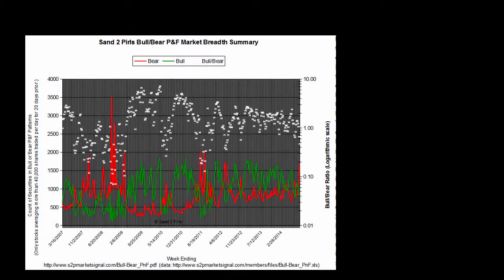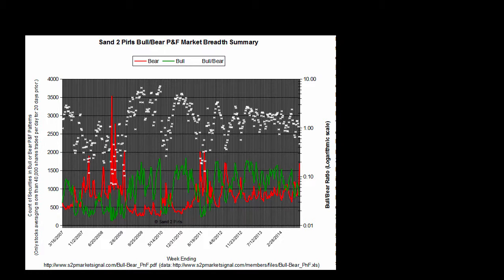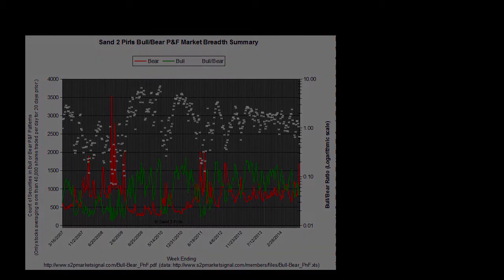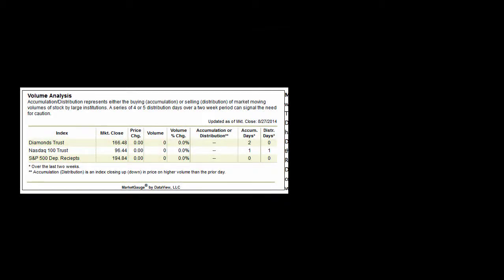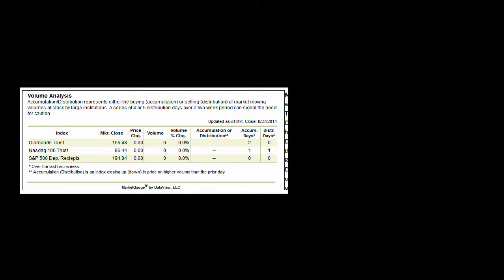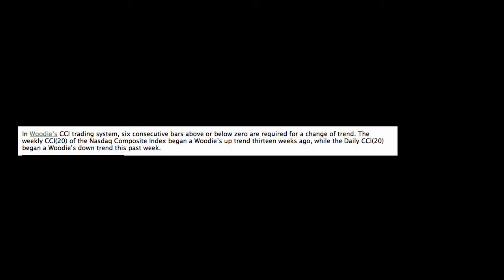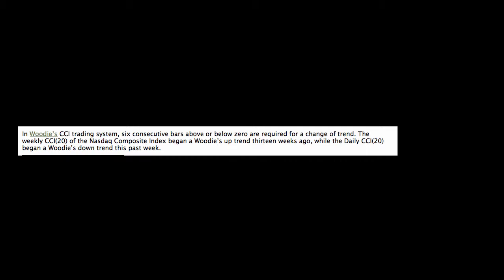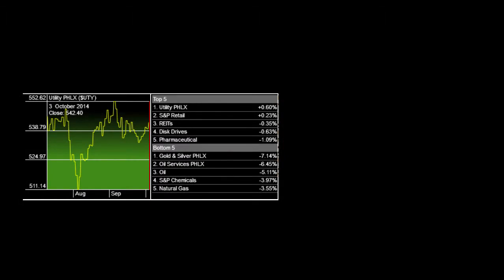Sand 2 Pirls Stock Market Commentary October 5, 2014 1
Sand 2 Pirls Stock Market Commentary is a weekly stock market commentary based on technical indicators.

… PM Fund Manager: Cartel Attempting to Do to Gold What They Did in 1974.